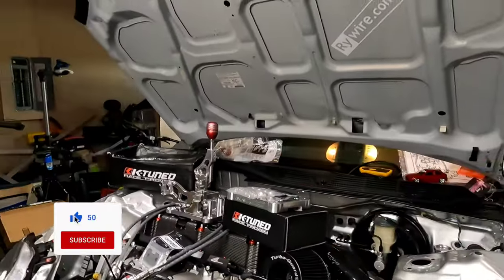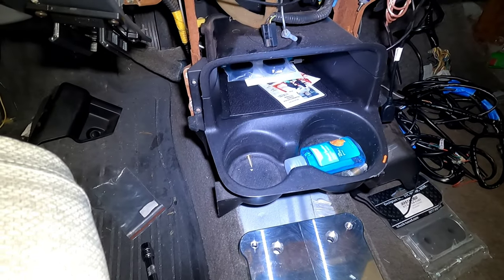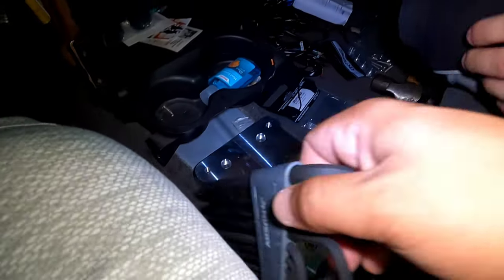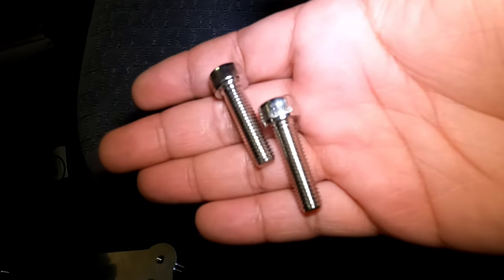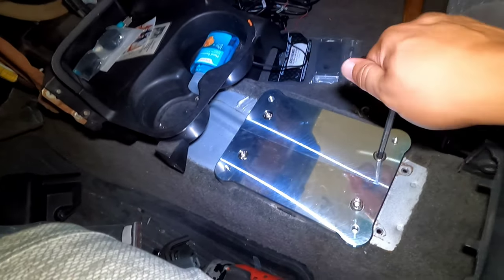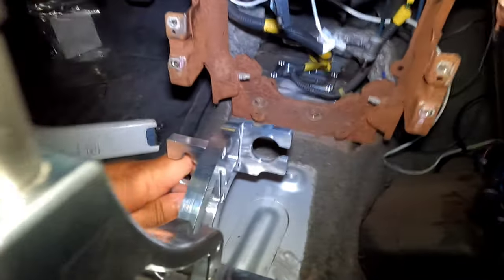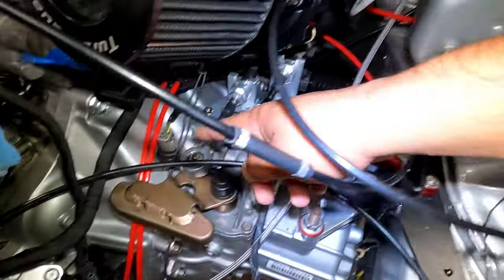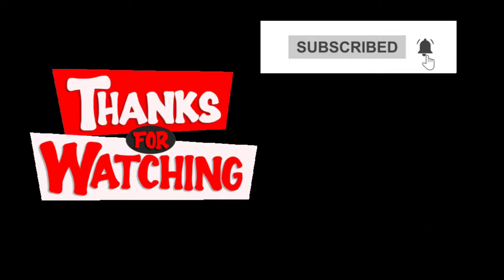K20 AWD CIVIC BUILD KTUNED RSX BILLET SHIFTER BOX / RACE SPEC CABLES INSTALL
Quick install video on a Ktuned RSX Billet shifter box, Race spec cables

part list 👇
K-Tuned Shifter Cable Grommet KTD-CAB-GMT
Billet RSX Shifter Base Plate  KTD-BIL-SHP
Race-Spec Billet RSX Shifter Rev2 KTD-RSX-PR
Race-Spec Shifter Cables RSX Transmissions
R-SFT-CAB